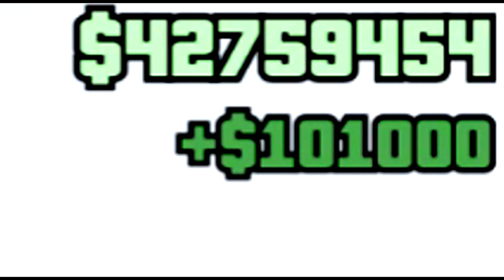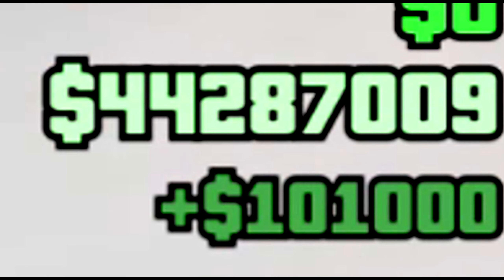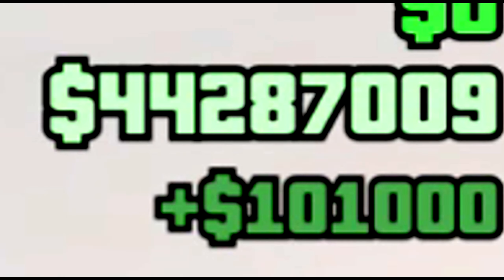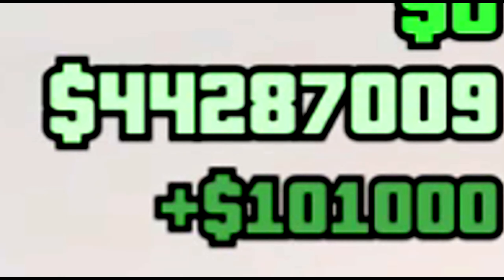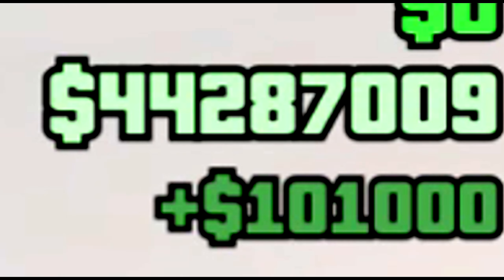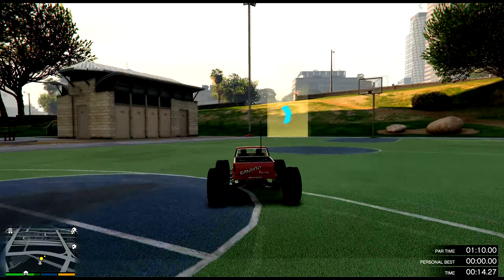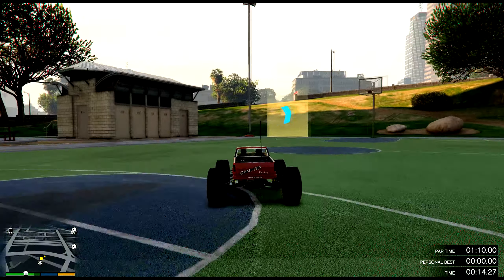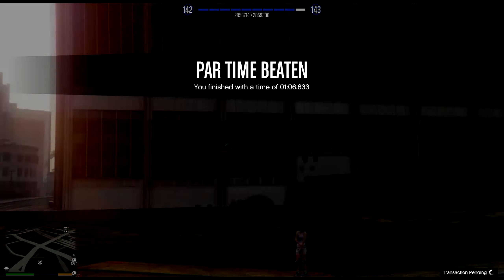How to Make Money Fast in GTA Online this week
A money guide on how to get $200,000 in gta online right now on How to make money easy in gta online.

In this GTA 5 video, I will be showing you a solo money guide in GTA Online and how to get money in GTA 5.

If you are poor or even just begging your journey in GTA online and you have no money you will have no worries with an easy way to get money  in GTA 5